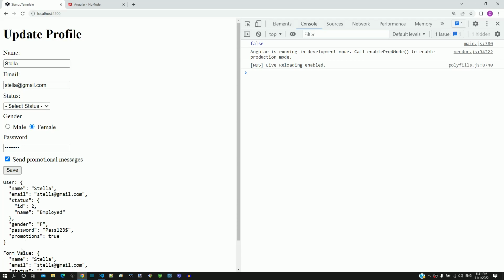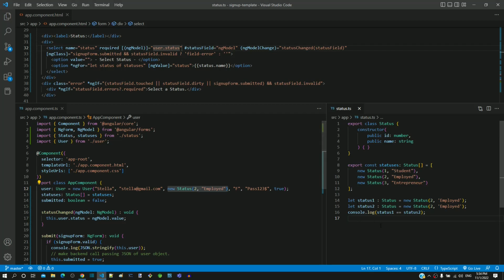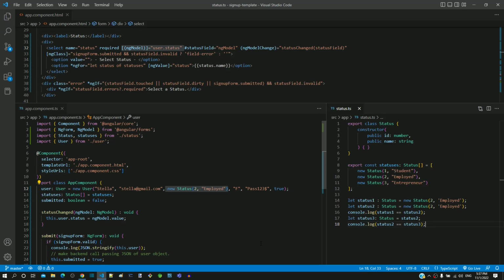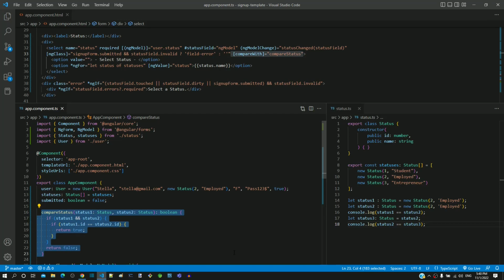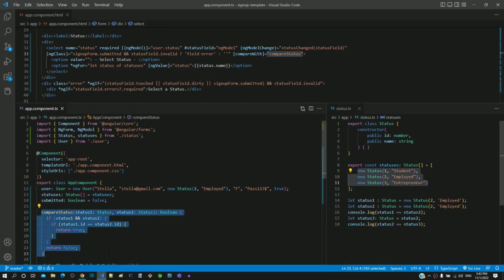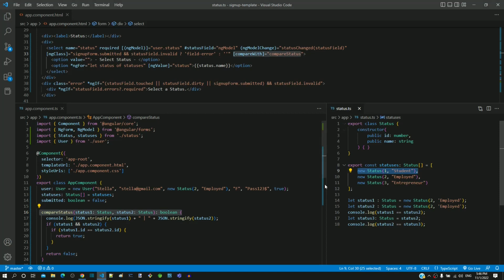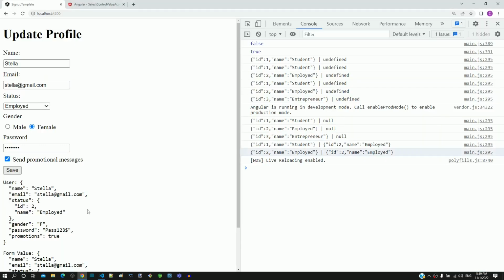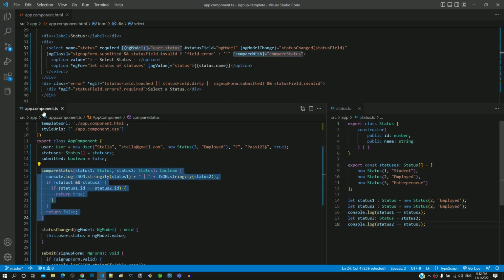#12.43 - Option selection with SelectControlValueAccessor - Template Driven Form - Angular Series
In this video, we will make a drop down pre-selected on an update form using SelectControlValueAccessor and compareWith.